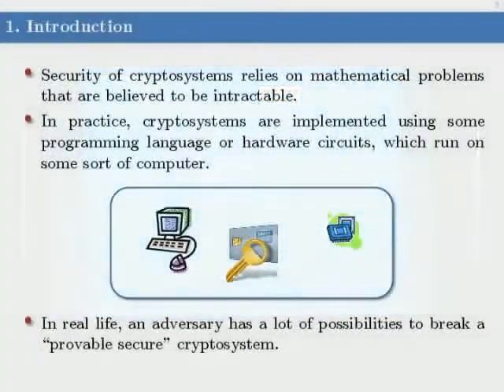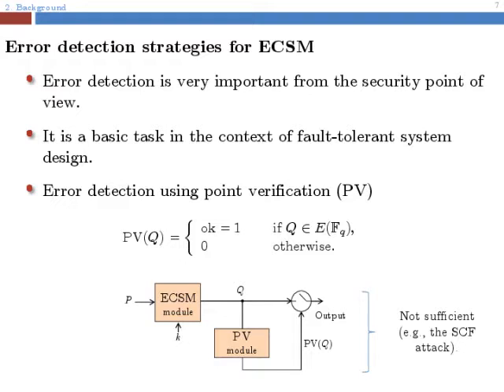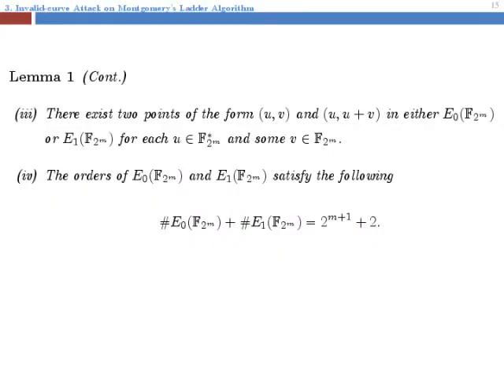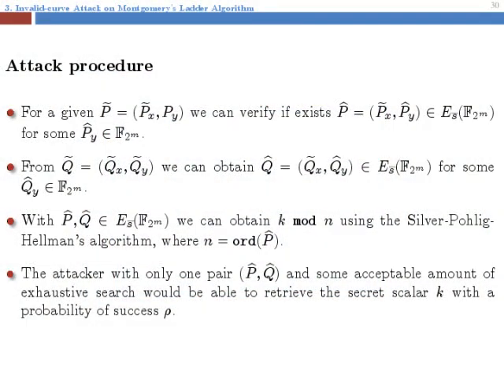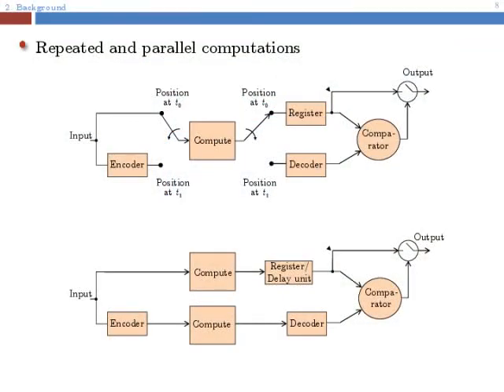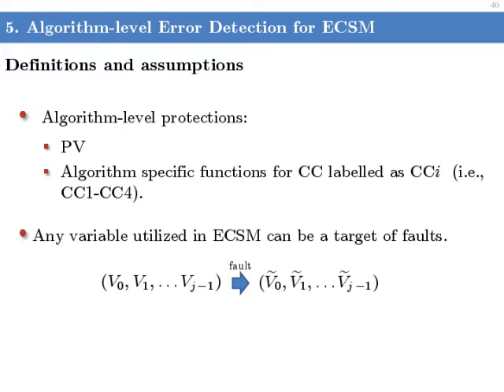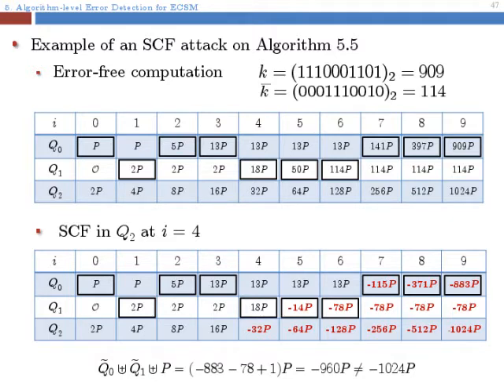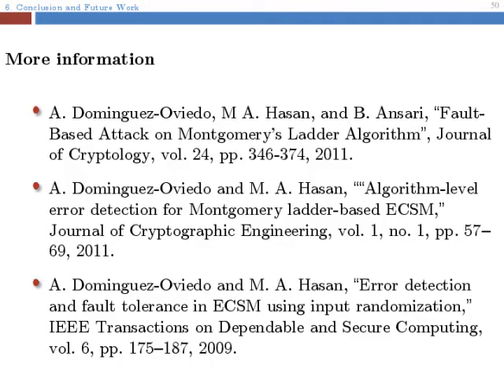ECC2012 - On Fault-based Attacks and Countermeasures for Elliptic Curve Cryptosystems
Session W3: Attacks on Elliptic curve and pairing cryptosystems
Session chair: Imbert Laurent
Talk: On Fault-based Attacks and Countermeasures for Elliptic Curve Cryptosystems
Speaker: Agustín Domínguez-Oviedo